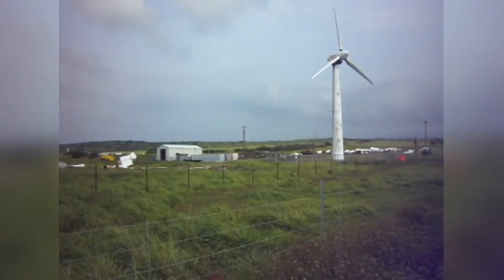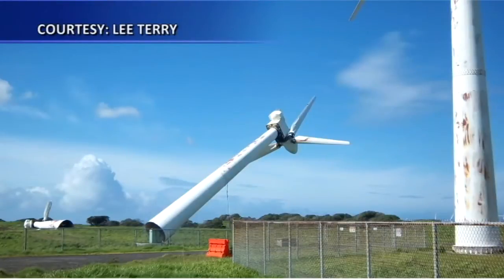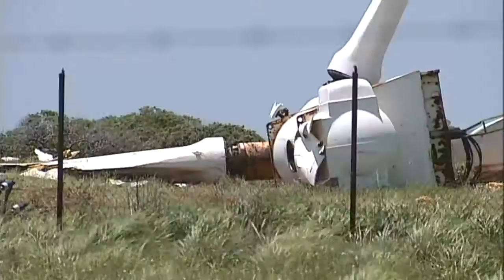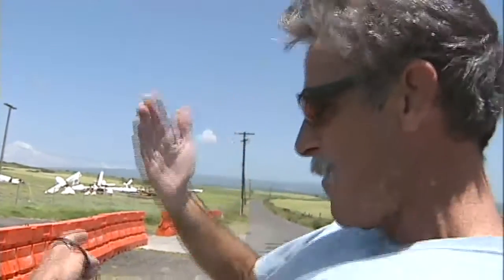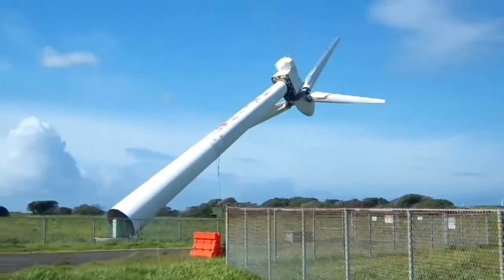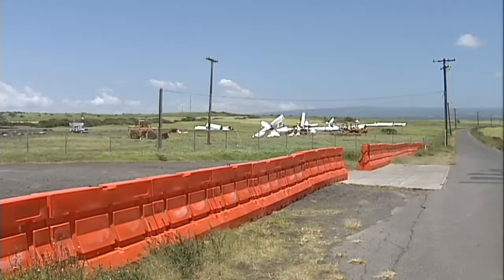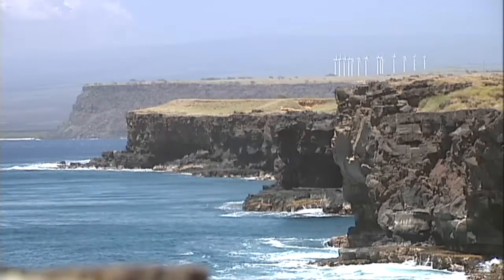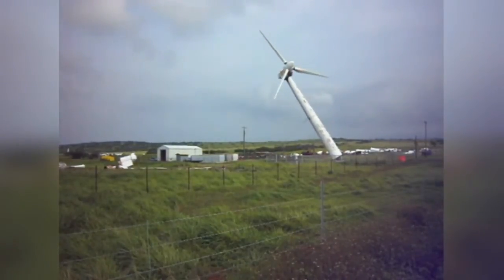Final turbine topples at Kamaoa Windfarm, South Point (2012)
ORIGINAL DATE: April 2012